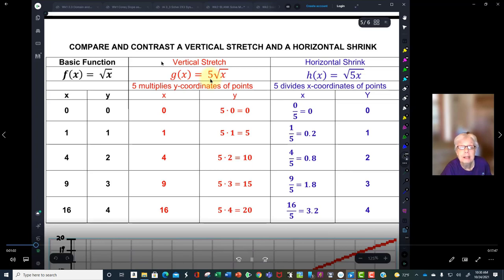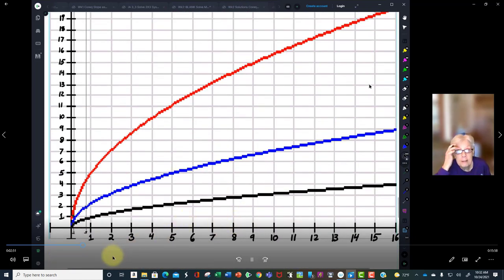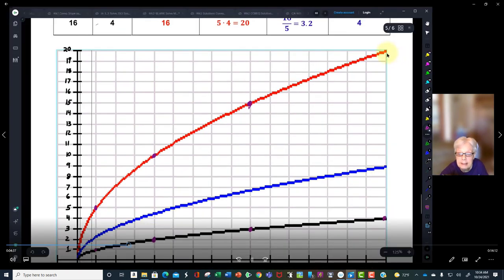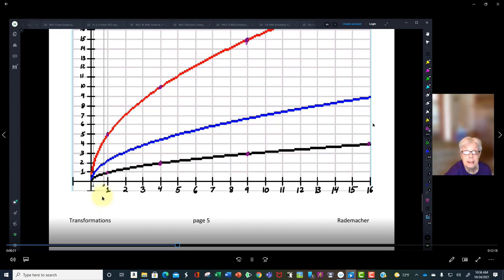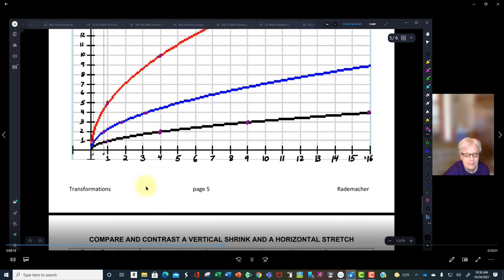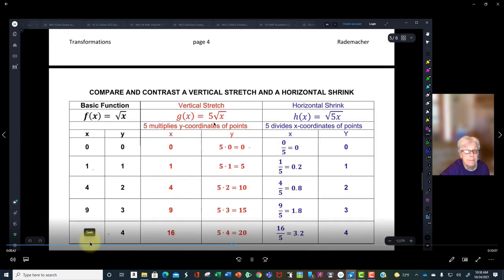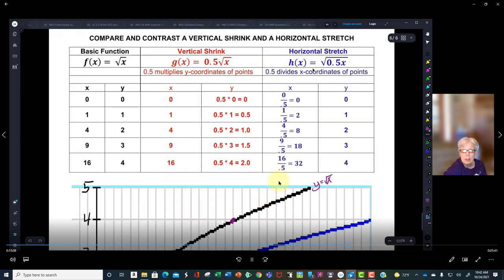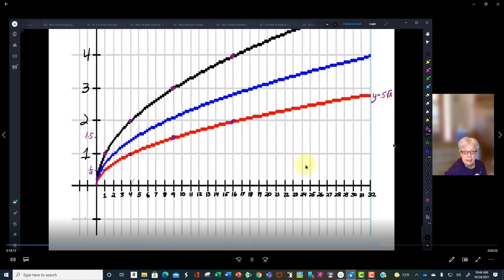Transformations Pt. 3: Compare and Contrast Vertical and Horizontal Stretches and Shrinks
Welcome to my Transformations series of 5 videos.
Video 1:  Vertical shifts, stretches, shrinks, and reflections across the x-axis.
Video 2:  Horizontal shifts, stretches, shrinks, and reflections across the y-axis.
Video 3:  Compare and contrast horizontal and vertical stretches and shrinks.
Video 4: Doing Transformations Homework Problems on MyMathLab #1.
Video 5: Doing Transformations Homework Problems on MyMathLab #2.